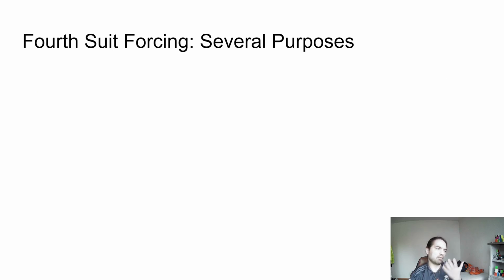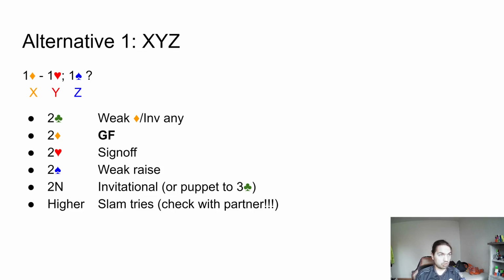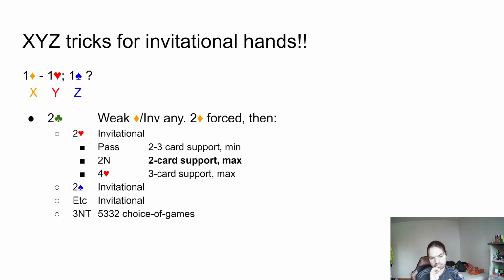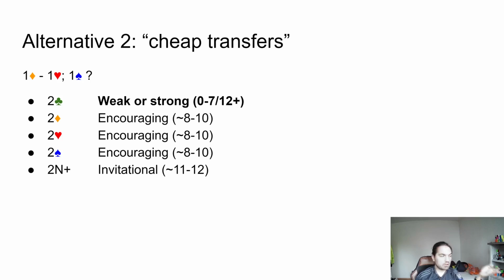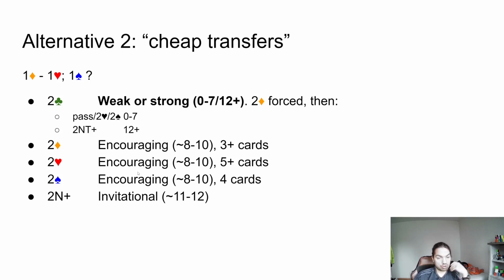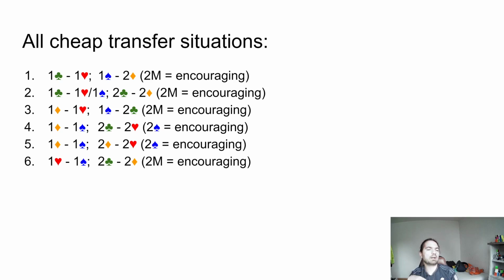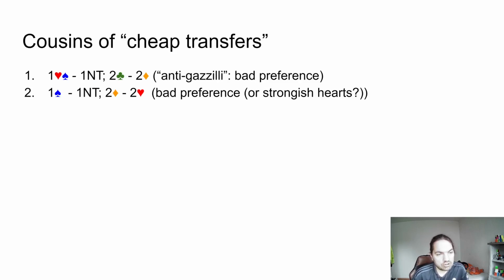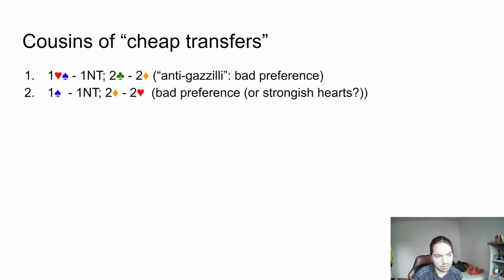Daily video 90: Get rid of Fourth Suit Forcing!!